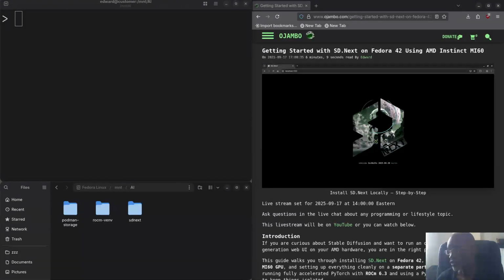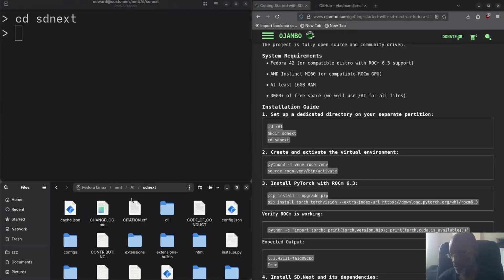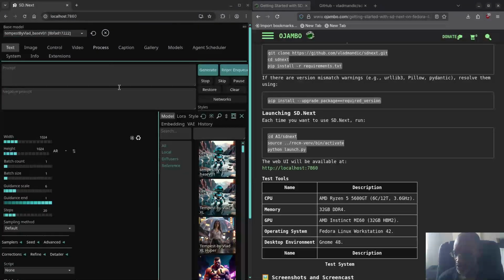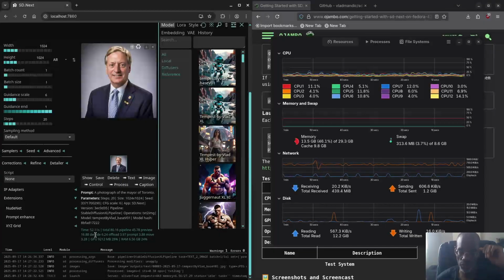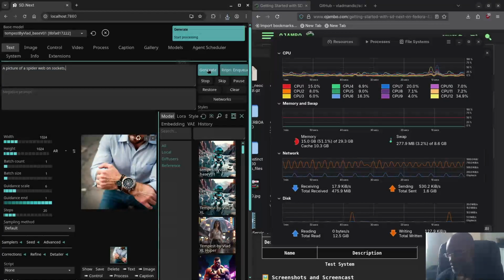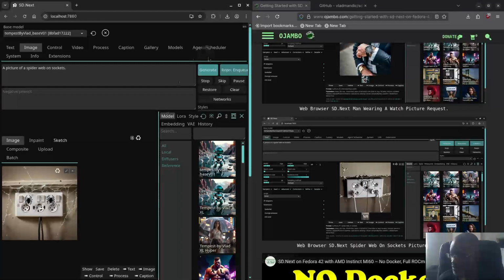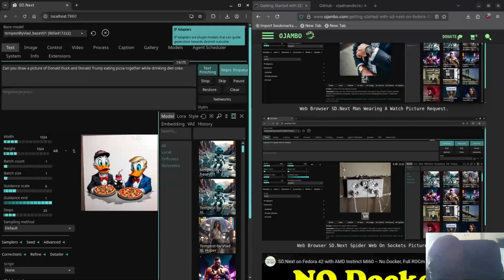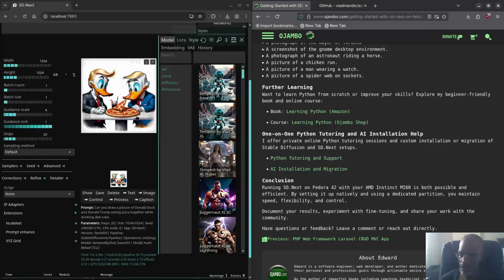How I Run Stable Diffusion on AMD Instinct MI60 with Fedora 42 – Complete Walkthrough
Want to run Stable Diffusion (SD.Next) locally on Fedora 42 using your AMD Instinct MI60 GPU? No Docker. No CUDA. 100% open-source and ROCm-powered.

In this screencast, I show you how to:

Set up ROCm 6.3 with Fedora 42

Create a dedicated Python virtual environment on a separate partition (/AI)

Install PyTorch with ROCm support

Run SD.Next completely outside of Docker

Verify GPU acceleration and HIP backend support

This setup delivers blazing fast AI image generation using SD.Next - the next-gen open-source UI for Stable Diffusion.

📚 Learning Python Book (Amazon):

🧠 Want to train models or fine-tune SD? This setup makes it possible.